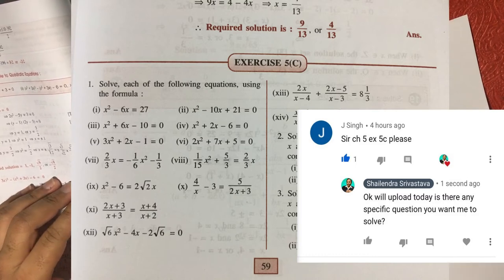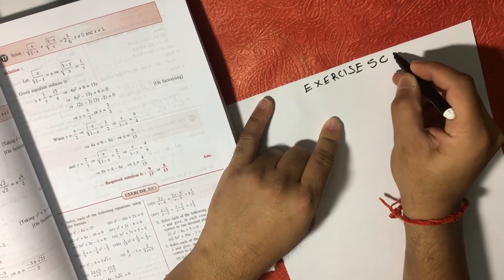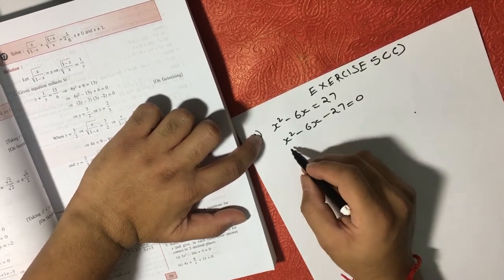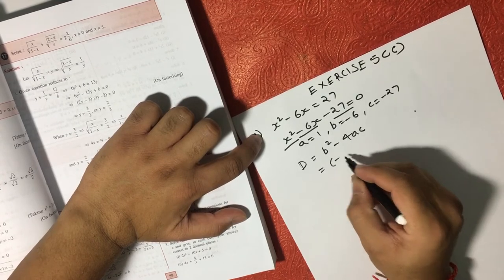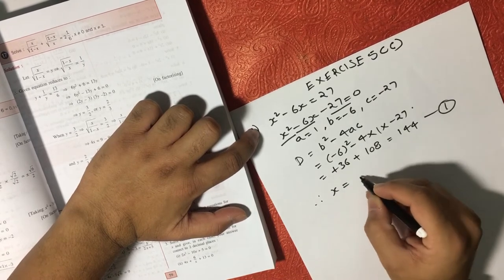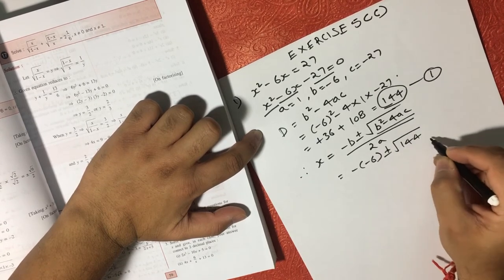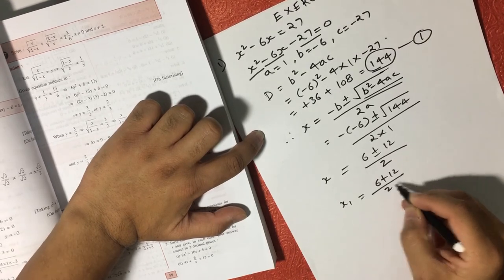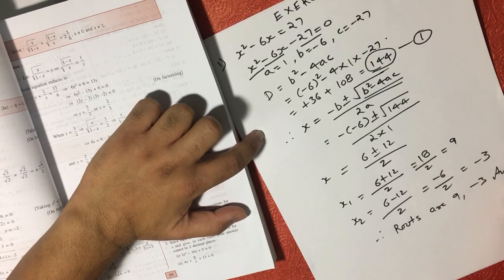PART 2 - Ex 5C | ICSE MATHS | Class 10 | Quadratic Equation | Shailendra Srivastava